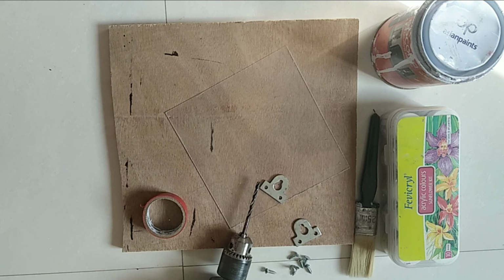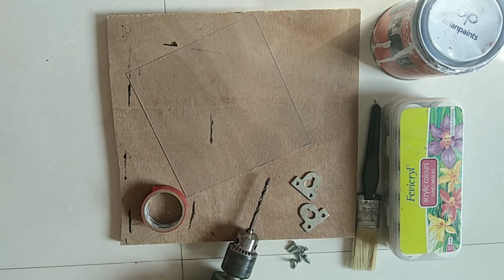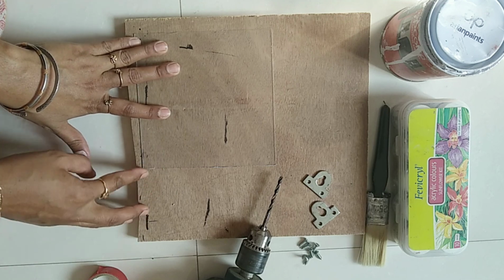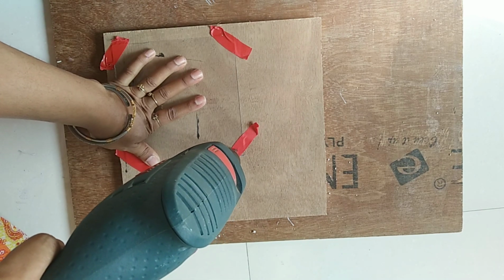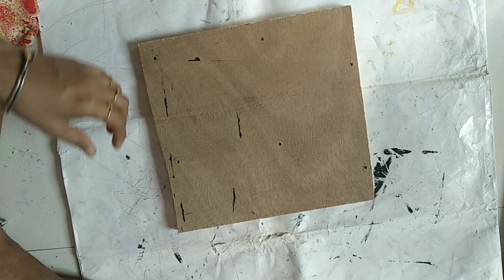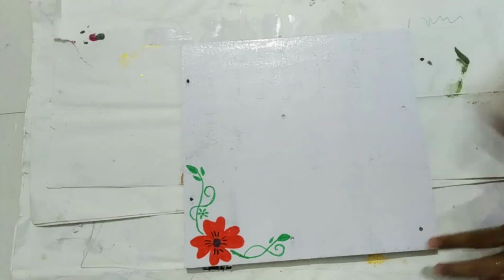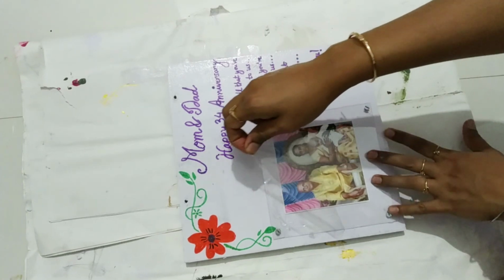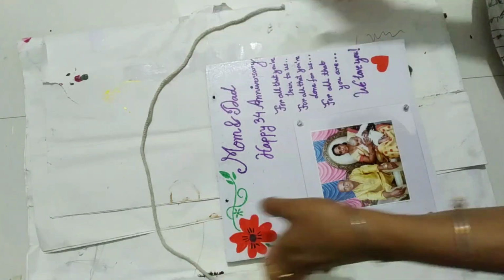How to make Personalized Photoframe for gift | DIY photoframe for Parent Anniversary gift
Hey everyone!Today I am going to show you HOW to make PERSONALIZED PHOTOFRAME for PARENT ANNIVERSARY GIFT...

Items used

Fevicryl colour
Paintbrush
Plywood
Jigsaw Cutter
Drill machine
permenent Marker